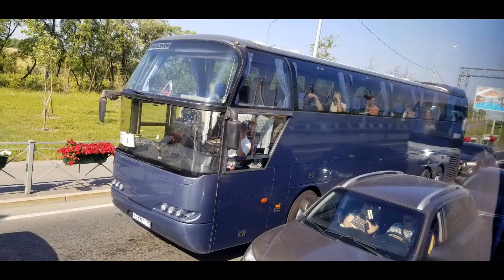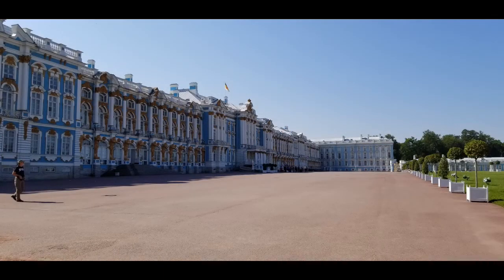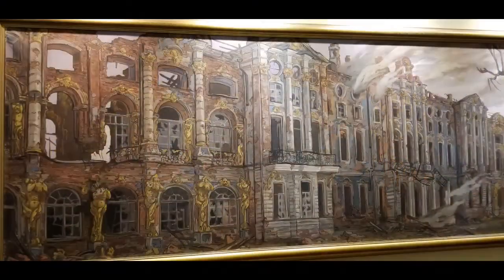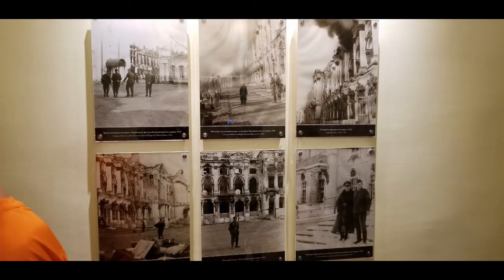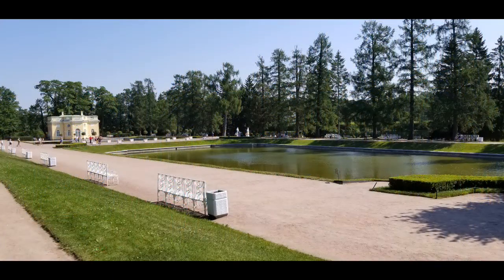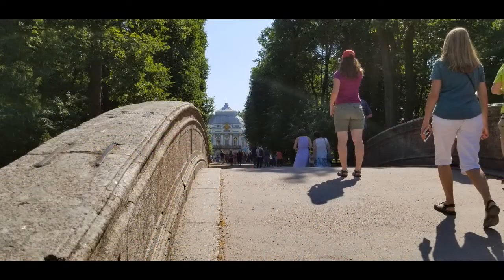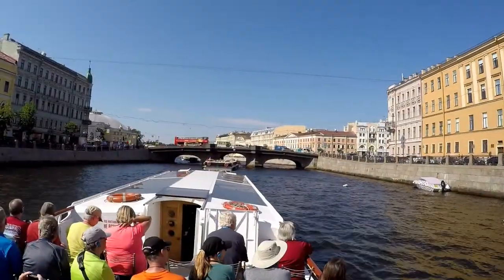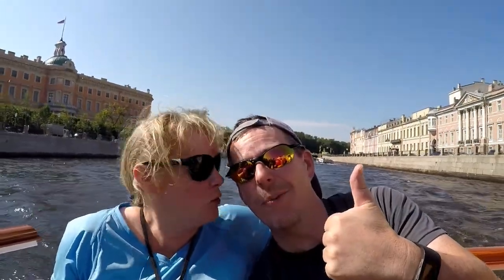Russian to Adventure! - S1E8 - Geocaching Extreme Finds by LANMonkey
In this episode of Geocaching Adventures we bring you to experience a memorable Geocaching and touring day to wrap up our time in St Petersburg. From the Palace of Catherine the Great to an amazing canal tour through the centre of the city, with a geocache and crazy lunch fun in there too, take it easy on the vodka, Chuck, and join us for another awesome episode of Geocaching Adventures!
Supplemental to the LANMonkey blog (LANMonkey.blogspot.com) here's video clips sharing adventures in geocaching from British Columbia, Canada.
Josh Kirsch/Media Right Production
From Russia w/ Love  Huma-Huma